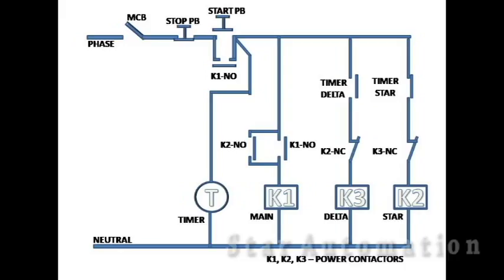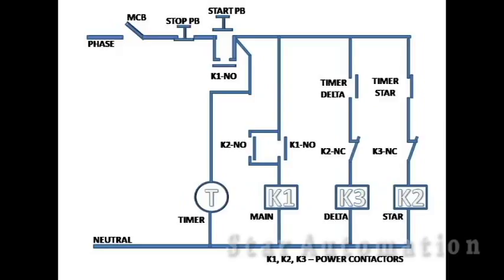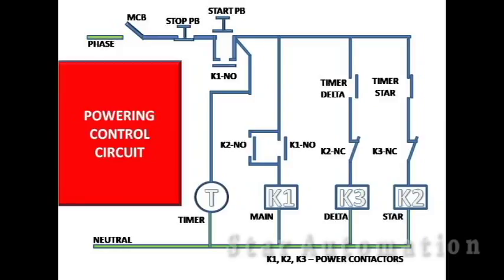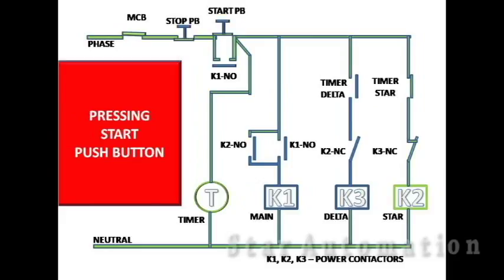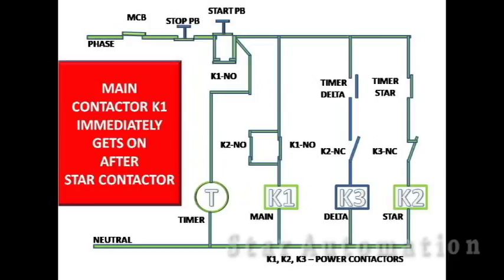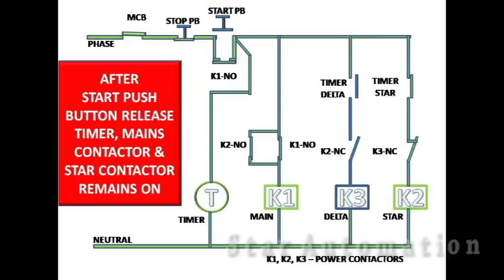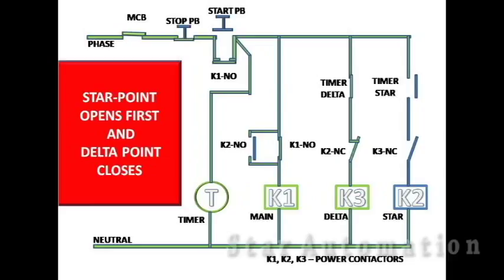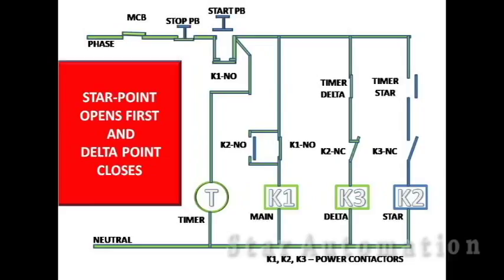Star Delta Starter Control Wiring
This tutorial video covers the explanation of control wiring scheme for star-delta motor starter.

We hope this video will be helpful to beginners, technicians and students who are new to automation systems.

Promoted by satyaraosiddharth